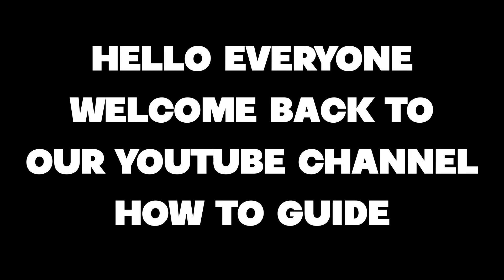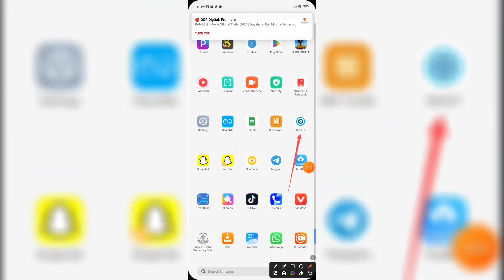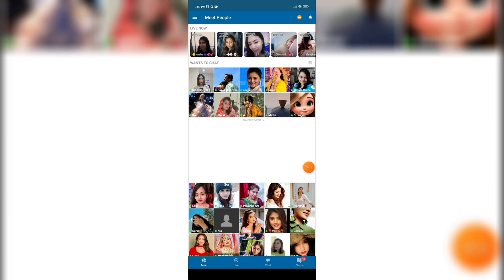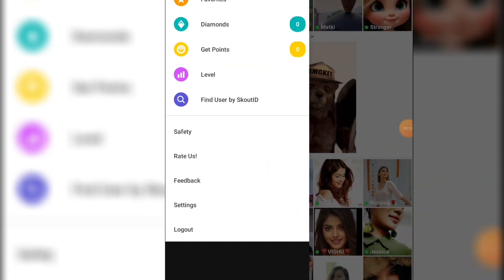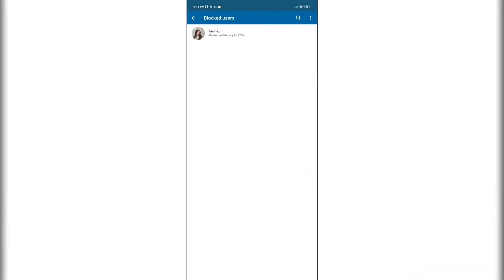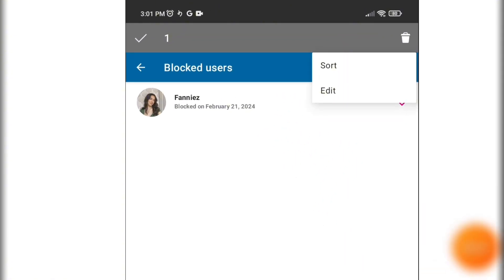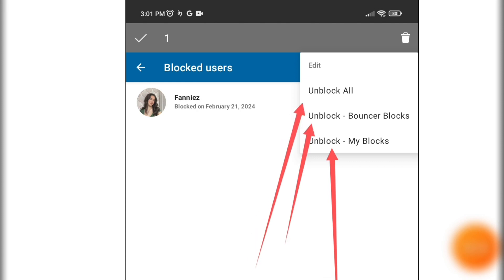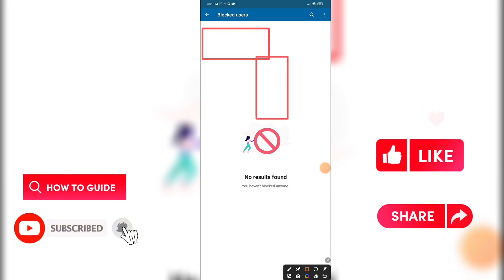How to Unblock Someone on Skout 2024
Unlock the secrets to reconnecting on Skout with our quick and easy guide on how to unblock someone effortlessly. If you've ever found yourself in the situation of wanting to give someone a second chance or simply reverse a decision, this video is for you. Learn the ins and outs of unblocking on Skout without the hassle, and get back to connecting with friends or potential matches hassle-free. Watch now and say goodbye to communication barriers!